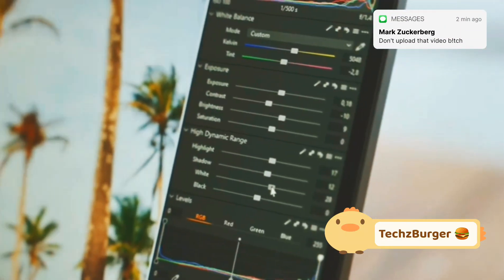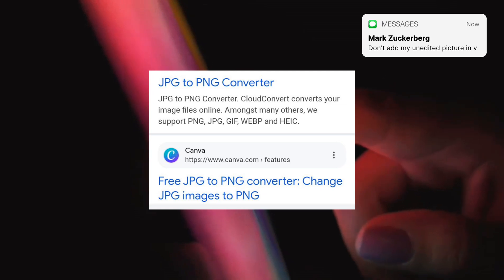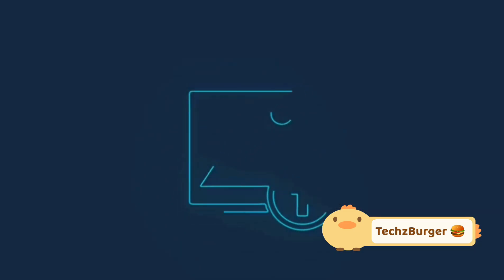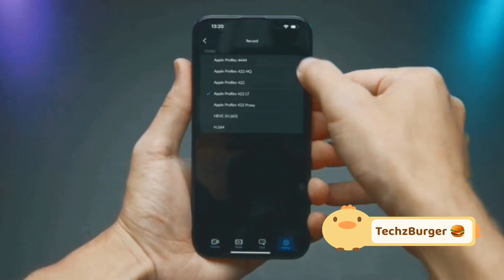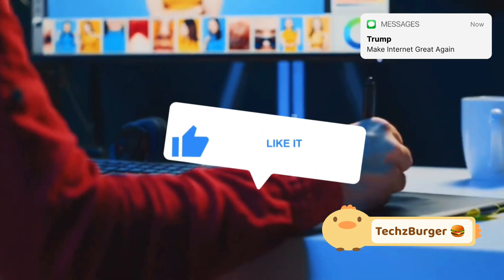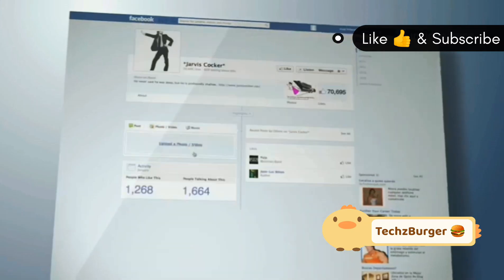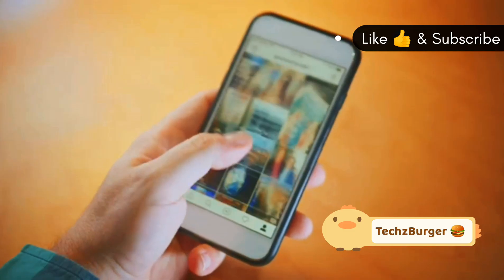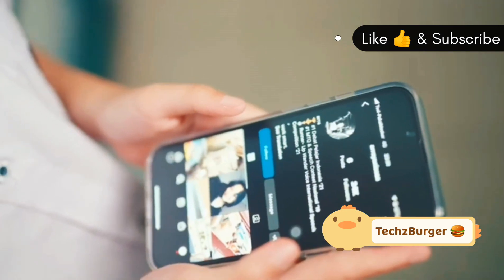Upload Picture On Facebook Without Losing Quality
Upload picture on Facebook without Loosing Quality.
Upload pictures to Facebook in high quality

Prevent photo compression on Facebook

Facebook photo quality settings

Upload HD photos to Facebook

Facebook picture resolution tips

Avoid photo loss on Facebook

Facebook image quality optimization

Description:

"Want to upload your pictures to Facebook without losing their quality? Learn how to keep your photos sharp and crisp with these easy tips! Discover the best settings, formats, and tricks to prevent photo compression and preserve HD resolution on Facebook. Whether you're a casual user or a professional photographer, this video will ensure your images look stunning online!"

How to upload pictures on Facebook without Loosing Quality,
How to upload picture on Facebook with highest quality,
How to upload pictures on Facebook with full quality,
How to upload picture on Facebook with full quality,
How to upload profile picture without Loosing Quality,
How to upload pictures on Facebook,
Facebook solution,
How to change setting of Facebook to upload pictures with highest quality
How to change setting of Facebook to upload pictures with full quality .
TechzBurger
Facebook,  Instagram, Social media.
Tech , Tech Video, New Tech Video.